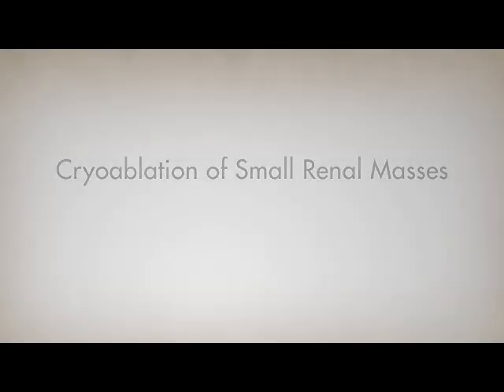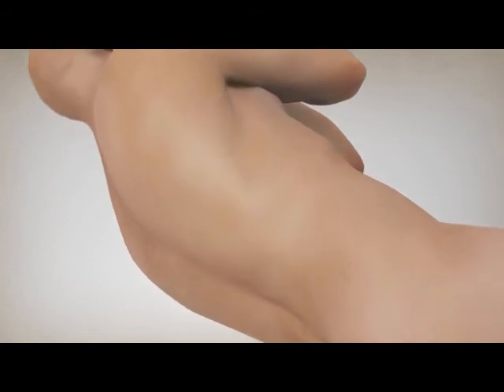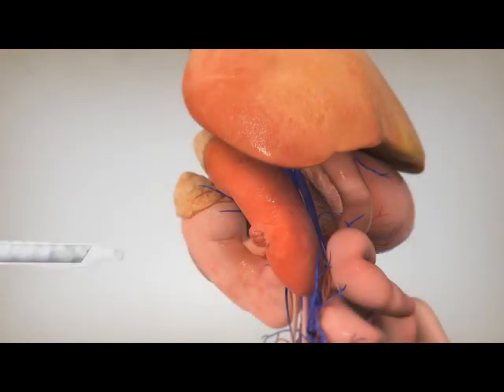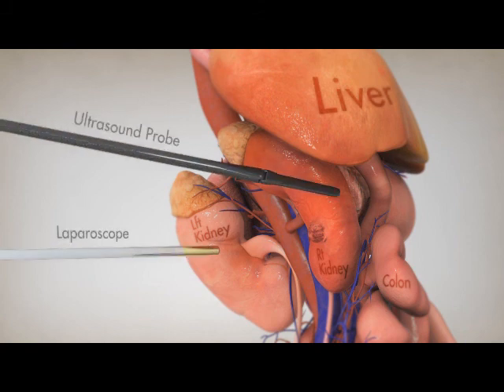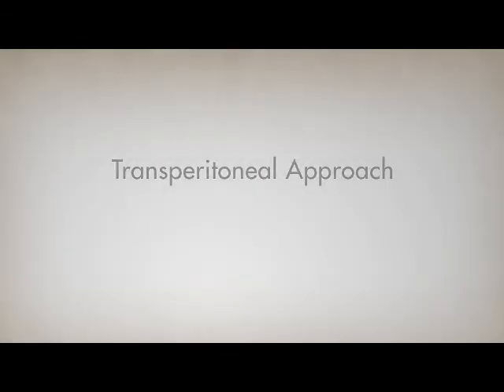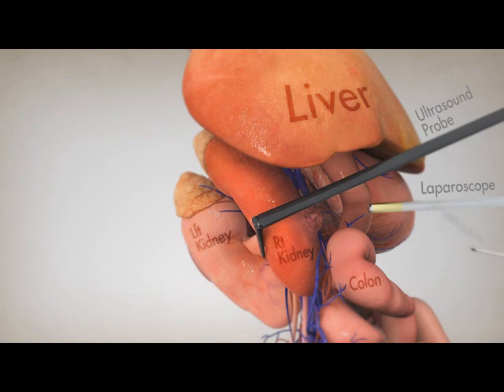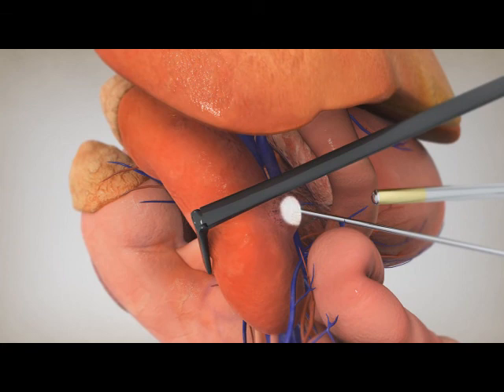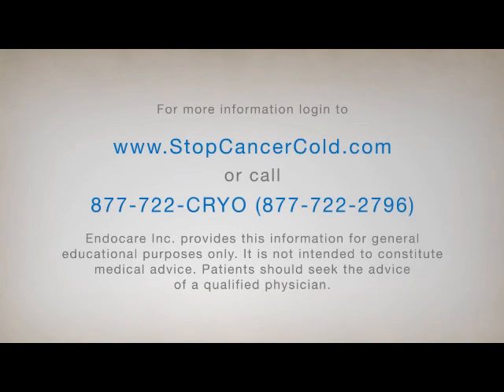Crioablação - animação tratamento de tumor renal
A crioablação é uma técnica que utiliza o resfriamento controlado para tratamento do câncer, destruindo as células cancerosas e preservando o tecido sadio ao redor.